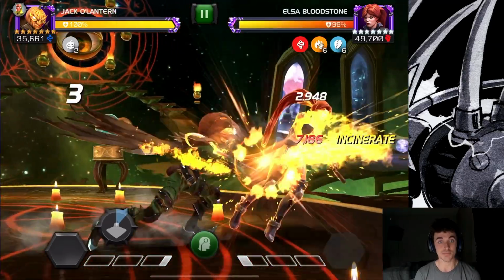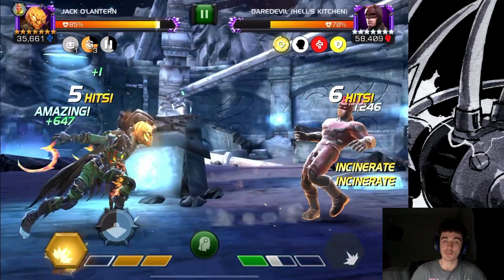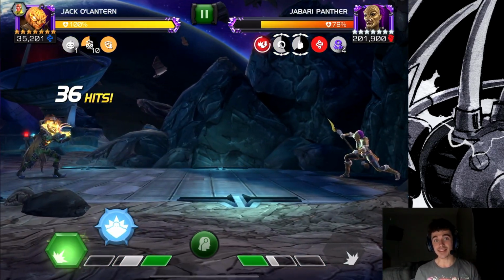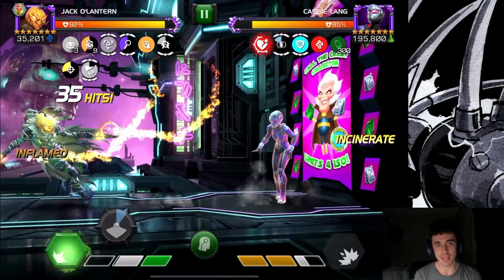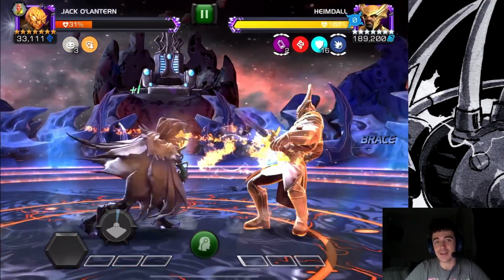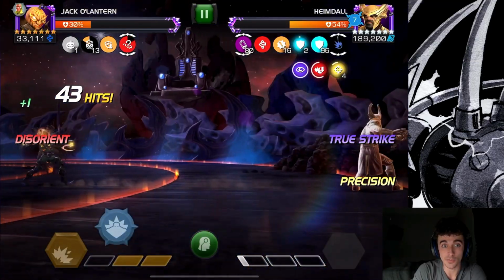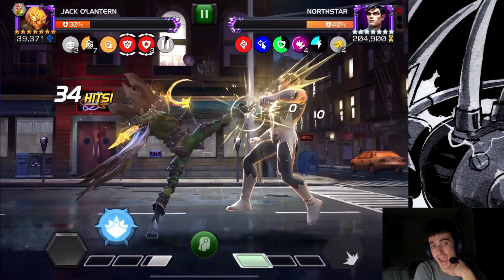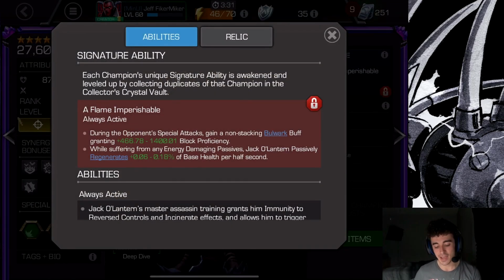Rank 3 Jack O' Lantern Showcase | A Fantastic Tech Generalist